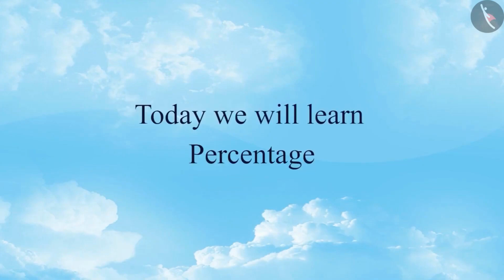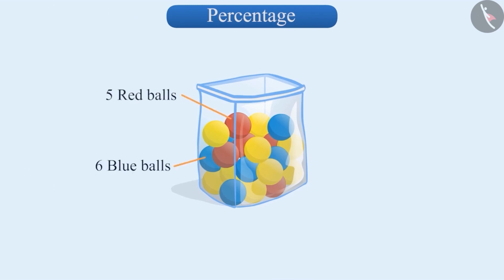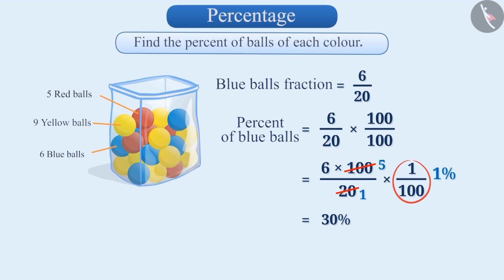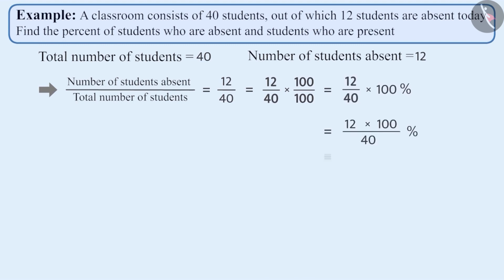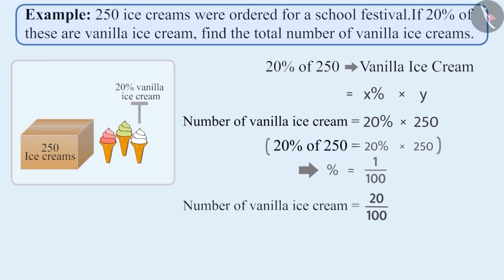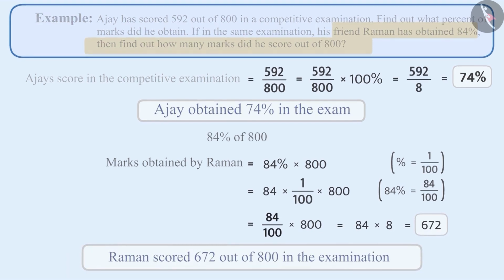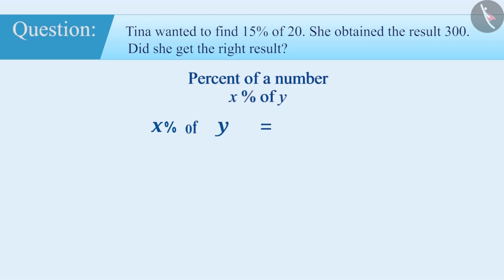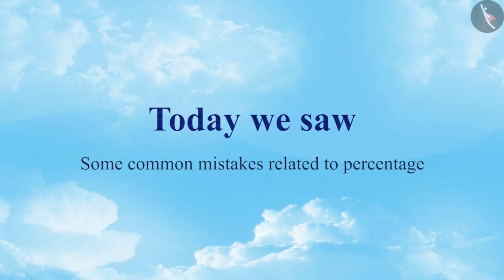Class 7 maths chapter 8 Comparing Quantities (Part 2) Meaning of Percentage cbse ncert